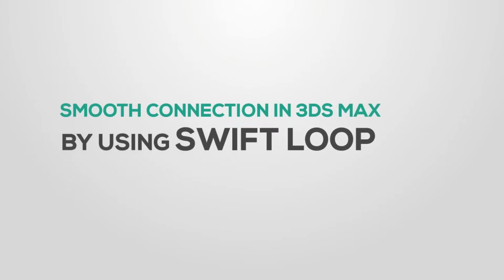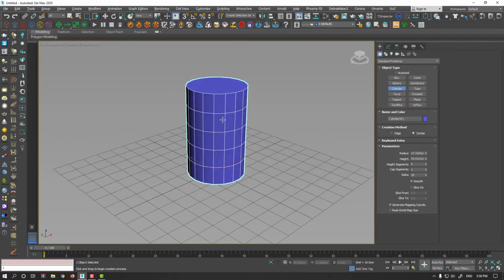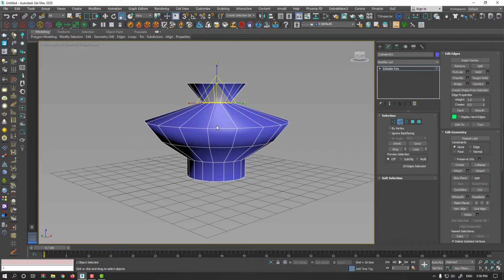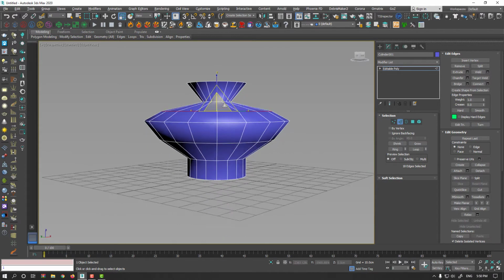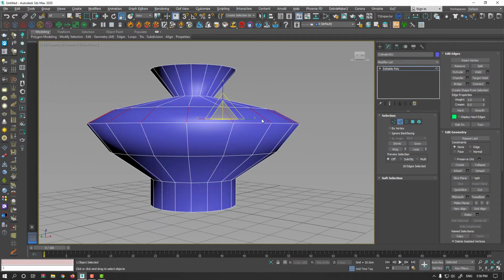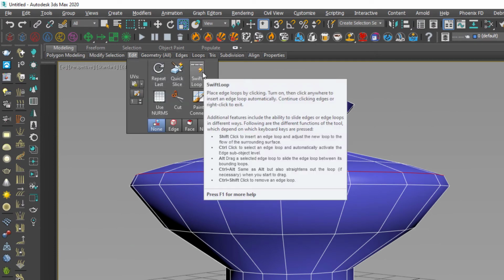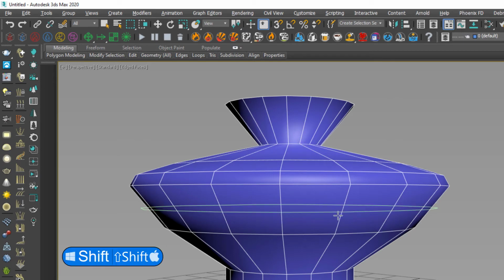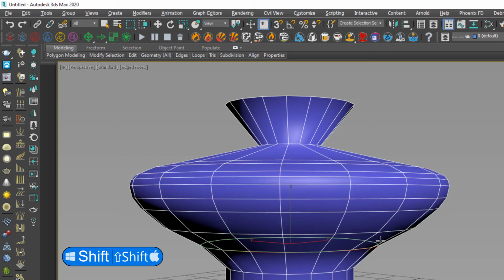Swift Loop Introduction in 3DS Max (Smooth Connection)